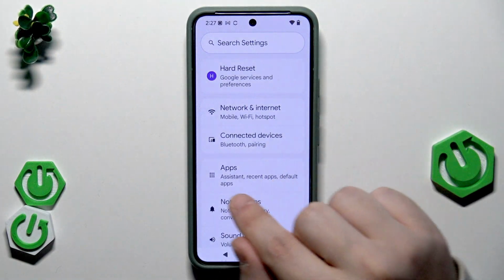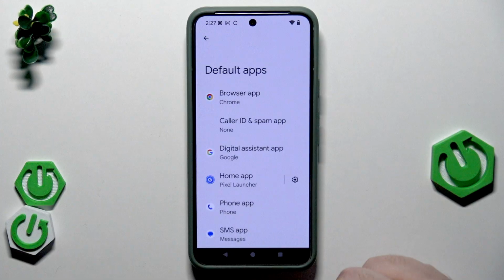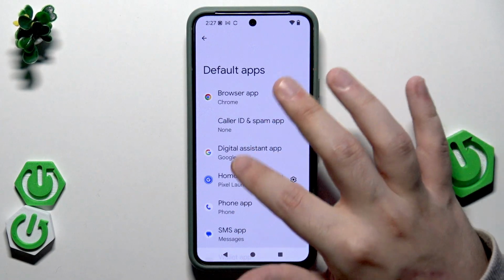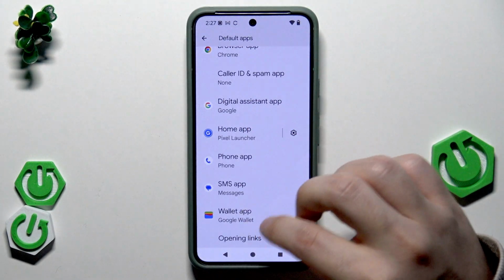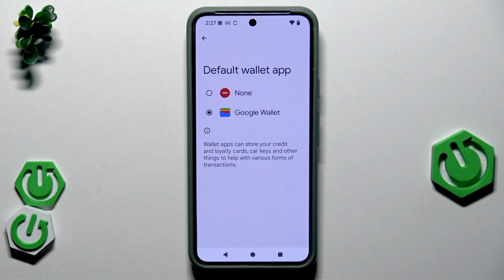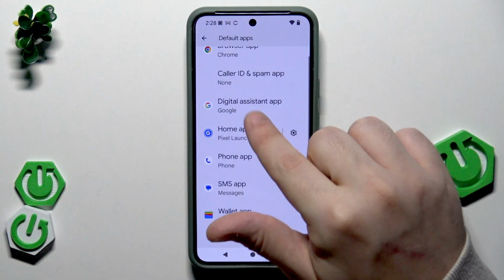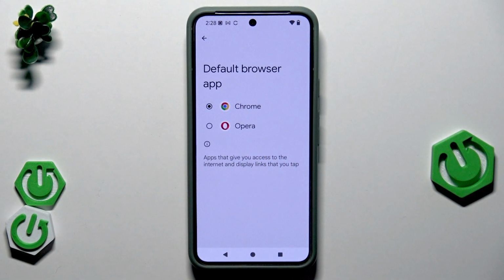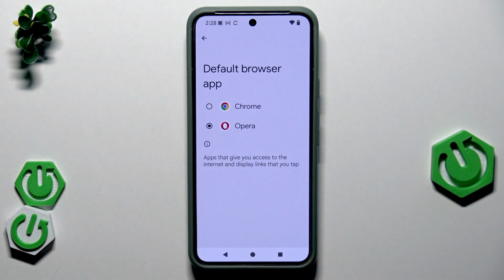Android 16 – How to Change Default Apps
If you want to customize your Android 16 experience, knowing how to change the default apps is essential. In this video, we show you step-by-step how to set your preferred browser, SMS, phone, wallet, and other default apps on Android 16. Whether you want to use Chrome, Opera, Google Wallet, or any other app as your default, this guide will help you easily manage and update your default app settings. Learn how to access the settings menu, find the default apps section, and select the apps you want to use for each function. This is perfect for anyone looking to personalize their Android 16 device and make everyday tasks more convenient.

How to change default apps on Android 16?
How to set a new default browser on Android 16?
Where are the default app settings in Android 16?

0:00 Introduction
0:06 Open Settings on Android 16
0:14 Navigate to Apps Section
0:20 Find and Select Default Apps
0:28 Change Default Browser, Wallet, and Other Apps
0:48 Example: Set Default Browser
1:02 Final Tips and Outro